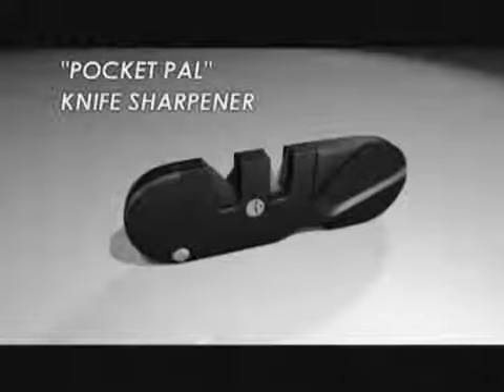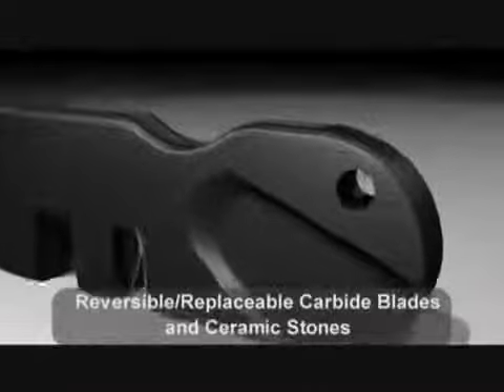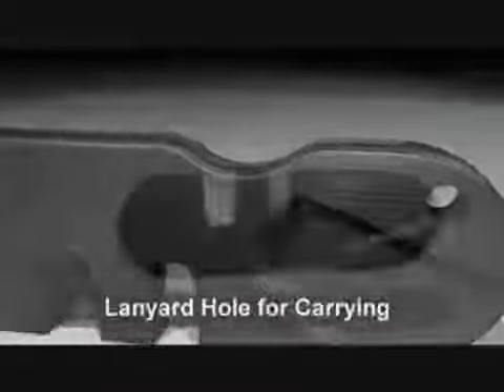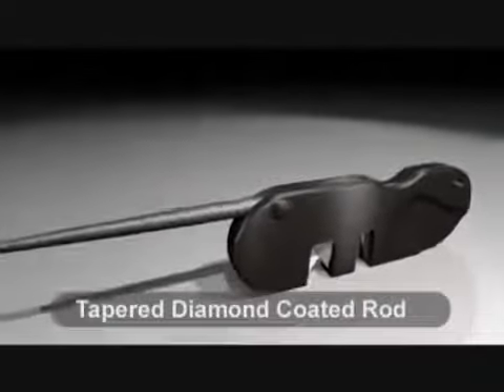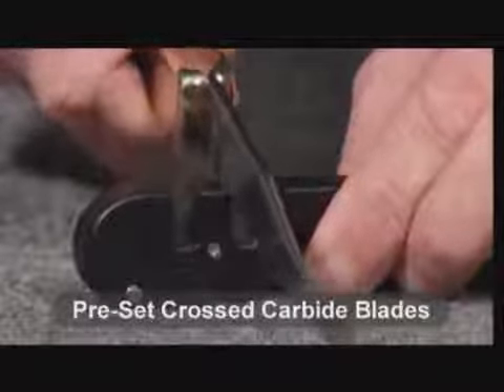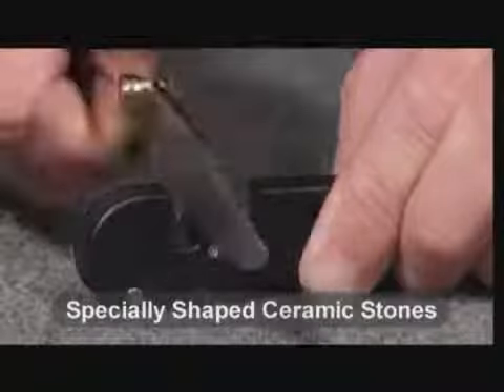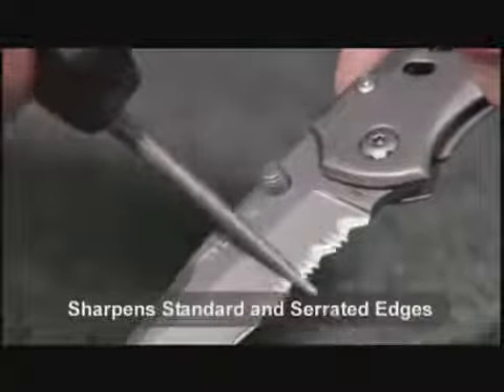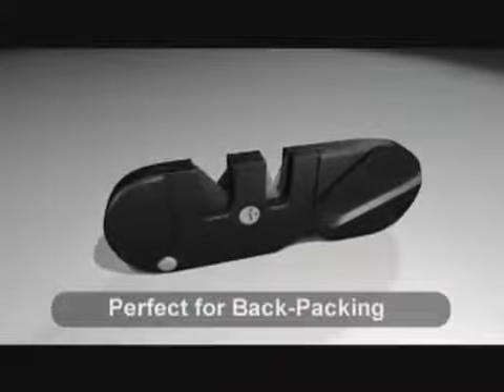s\v Elegant'sea-Pocket Knife Sharpener purchased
We purchased this sharpener for our boat knives. We have a big long round one but it is too big for small serrated blades.